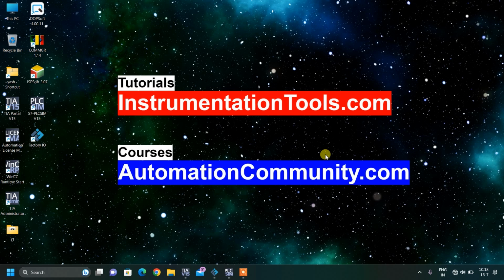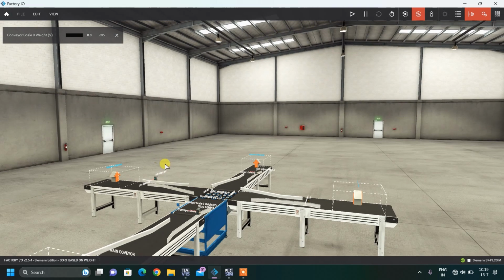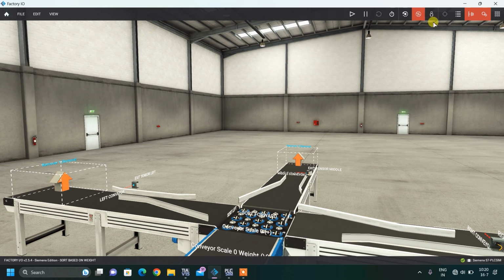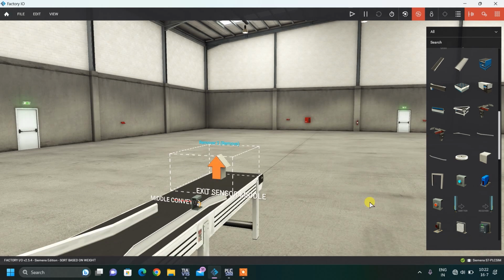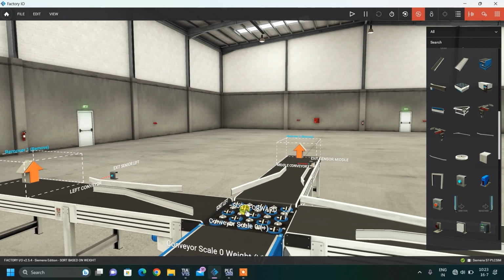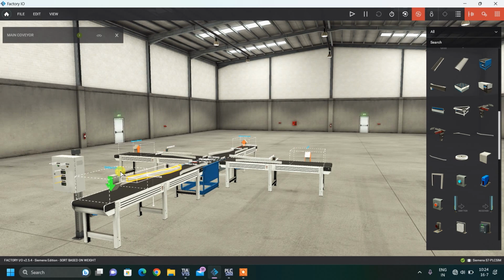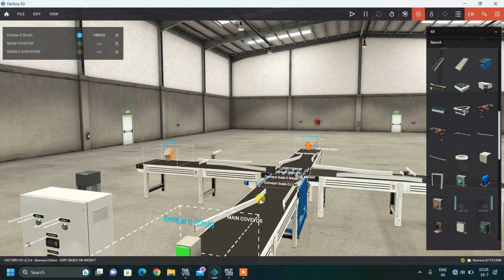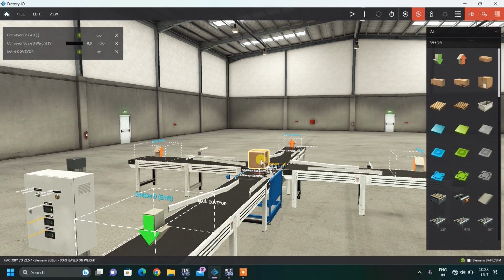Factory IO Training - Sorting Boxes based on Weight - Virtual PLC Projects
In this video, you will learn about the Factory IO scene which is sorting boxes based on weight using the virtual PLC projects.